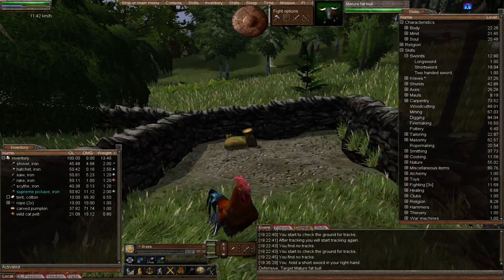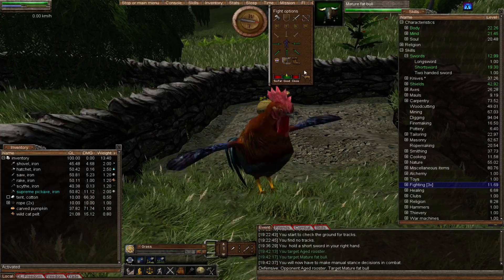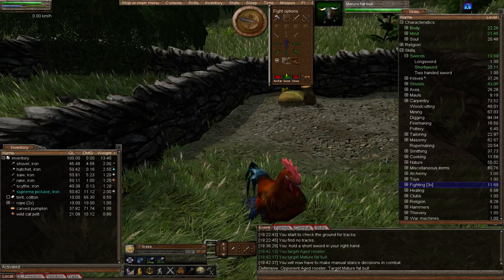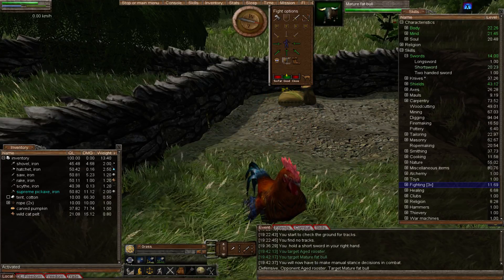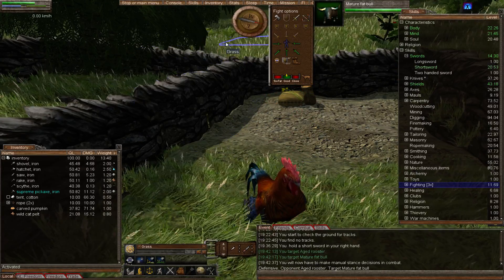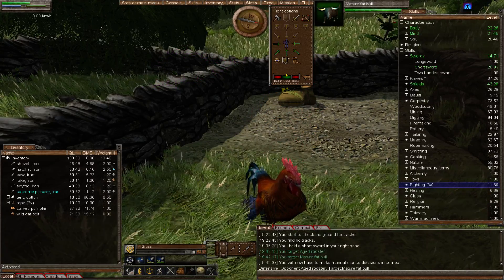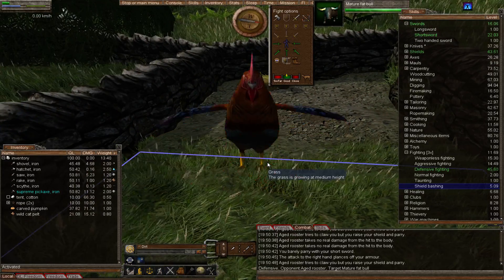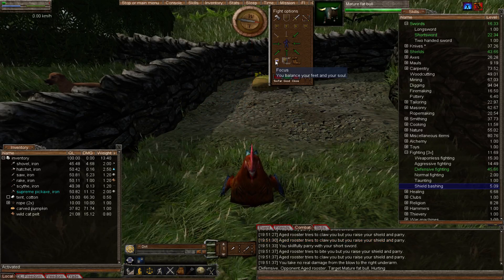Wurm Unlimited - Tutorial - Episode 49 - Combat, Focus & Stances!!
Welcome to "Episode 49" of my "Wurm Unlimited" "Tutorial" series. In this episode we take a look at, Focusing and Stances. I hope you enjoy this episode as much as I enjoyed making it for you. Merry Christmas to you all. :o)

Toshba47
Index
Lose of skills from death - 1:41
The 3 Distances in Melee Attacking - 2:35
Wurmpedia reading (Focus) - 4:30
Focus - 9:50
Shield Bashing - 11:50
Stances - 14:16
Wurmpedia reading (stances) - 16:10